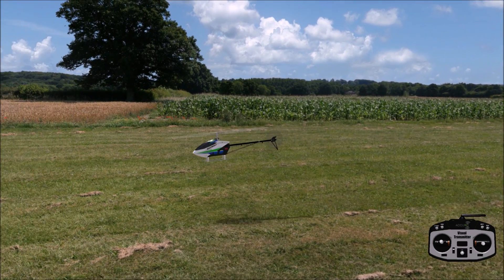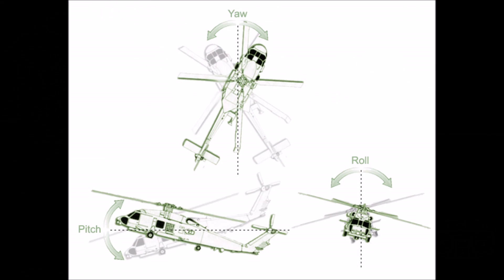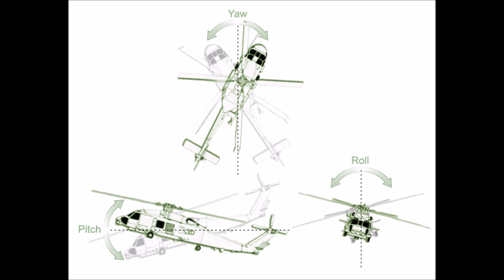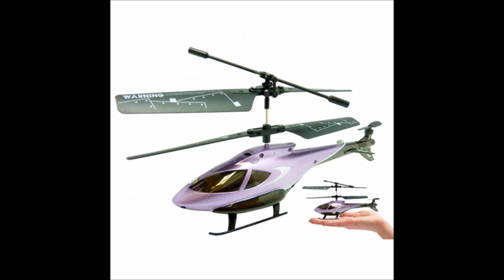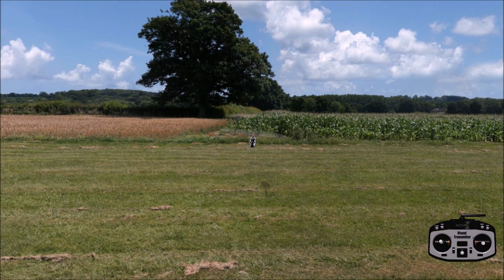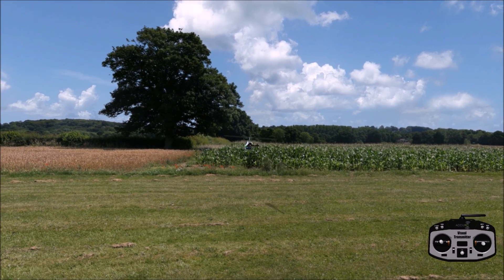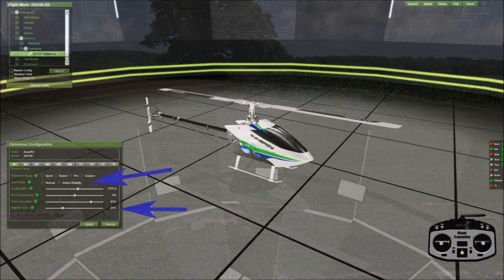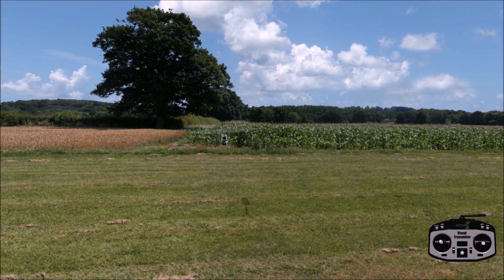Flight Tips: How to Hover A helicopter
Ade runs us through the basic helicopter controls, what they do and the differences between your typical gadget shop model, quads and the larger aerobatic helicopters